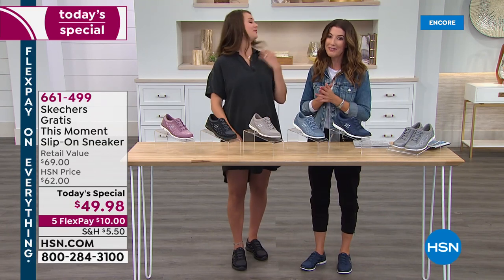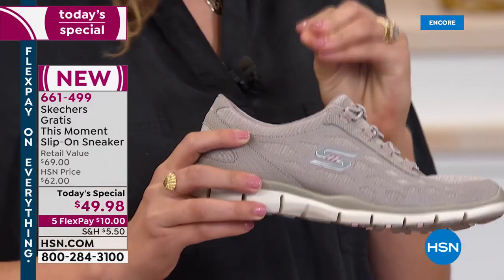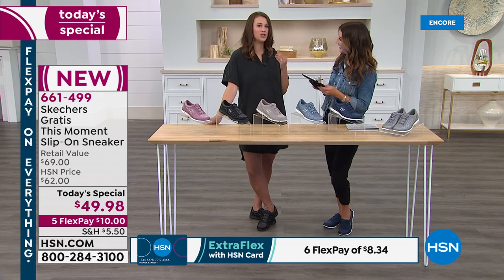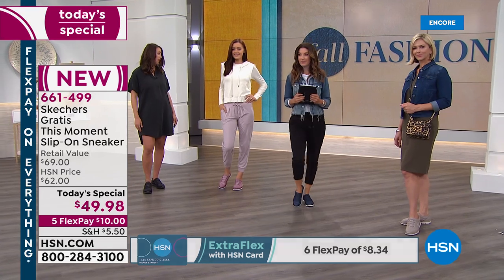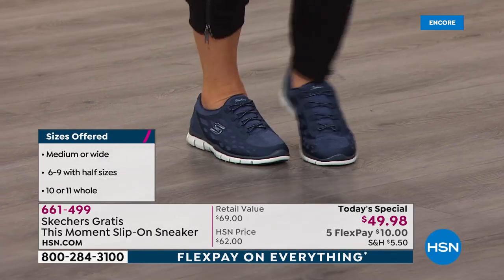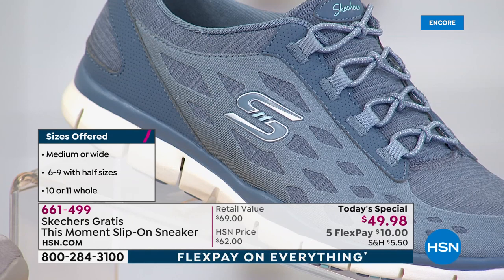HSN | Skechers Footwear 09.12.2019 - 04 AM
Discover an affordable footwear line that is sporty, casual & on trend; perfect for every lifestyle.